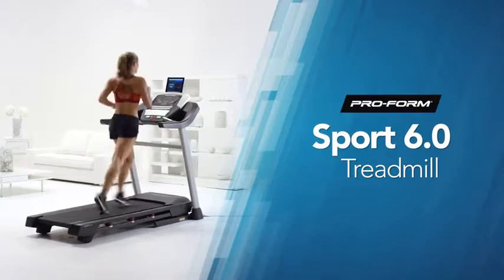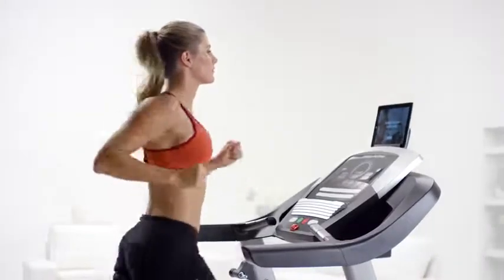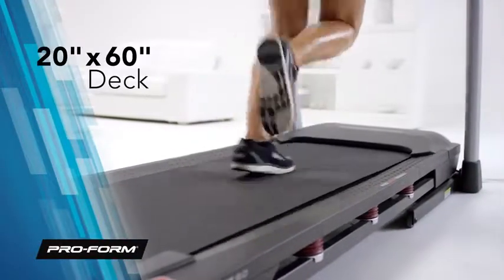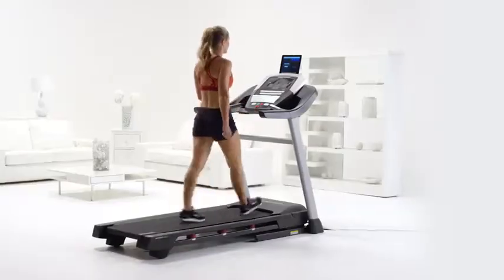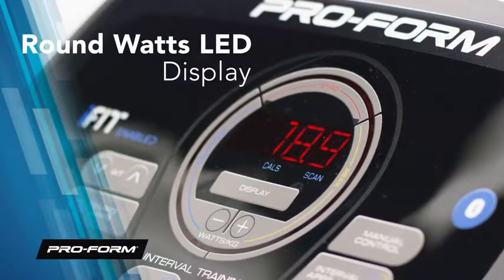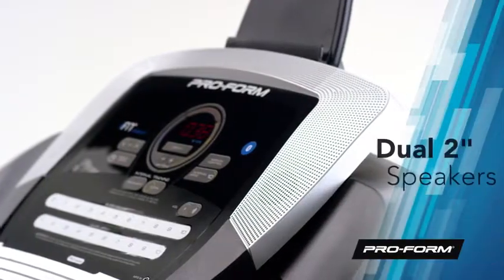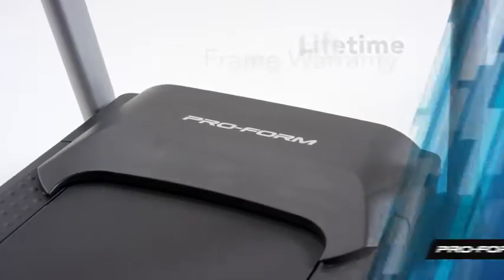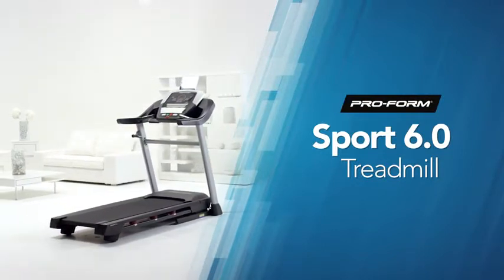ProForm Sport 6 0 Treadmill